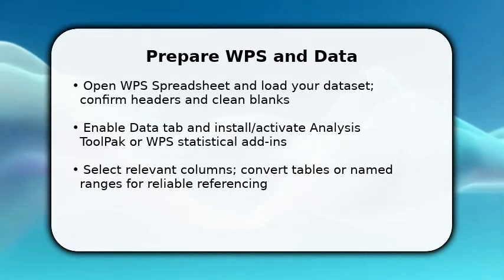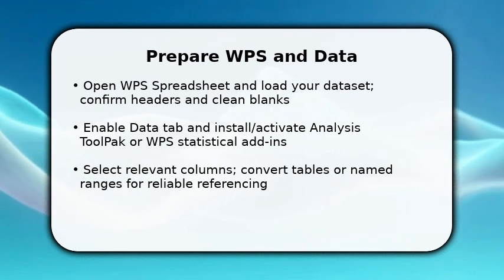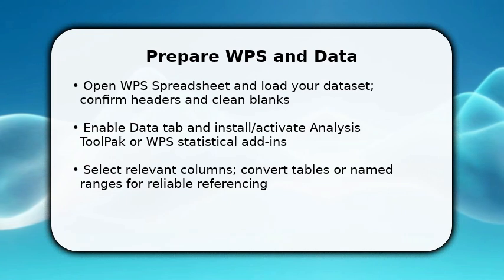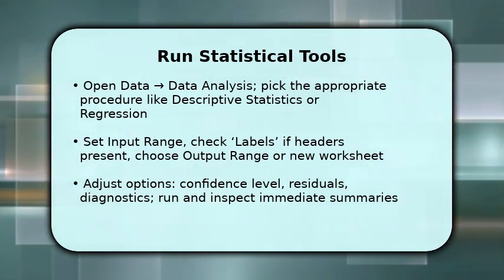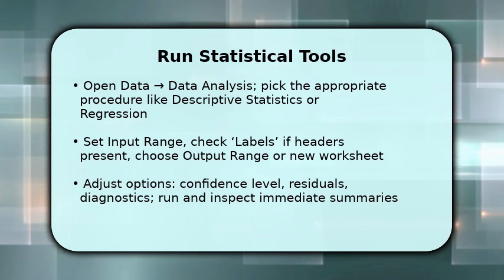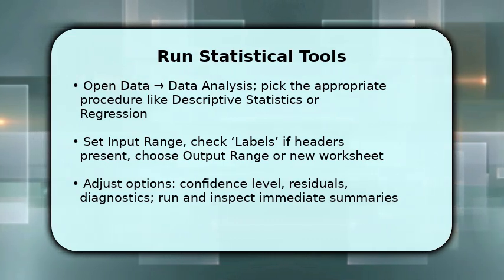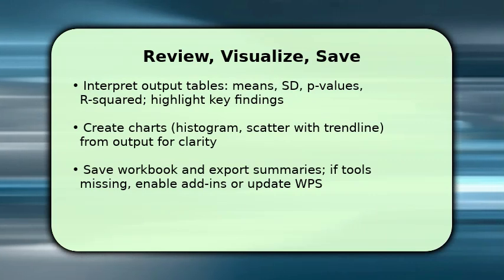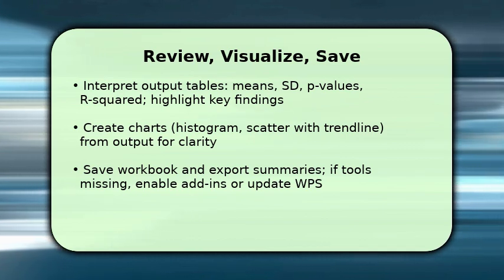How to Find Data Analysis in Wps Excel - Easy Guide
Dive into the world of data analysis within WPS Excel in this easy-to-follow guide. Learn how to leverage powerful tools and functions for insightful interpretation, ensdictory visualization techniques like charts and graphs, and streamline your workflow with tips on organizing large datasets effectively.